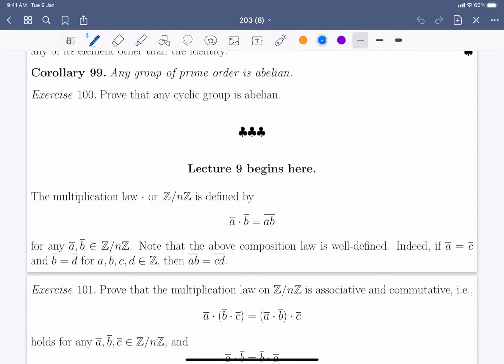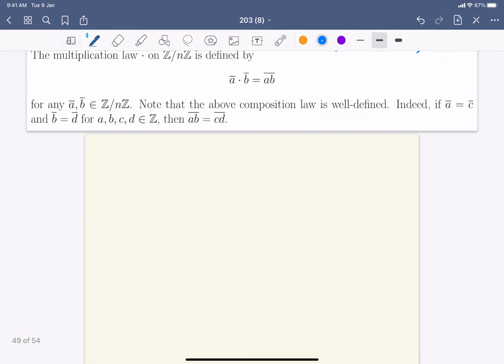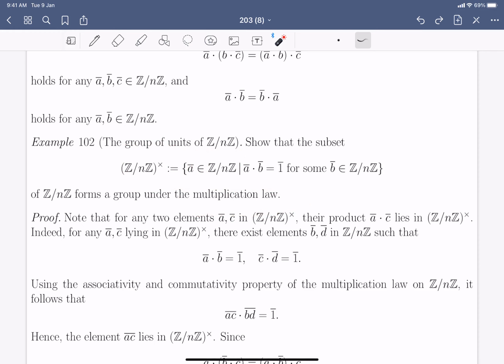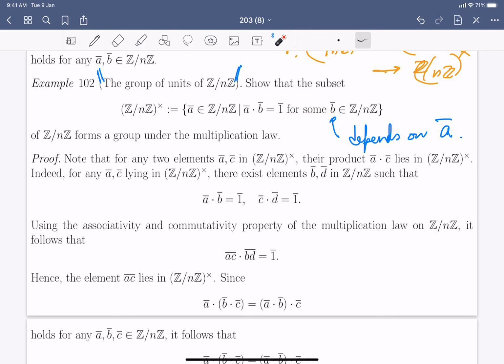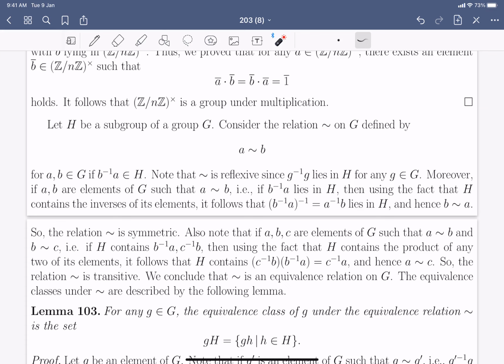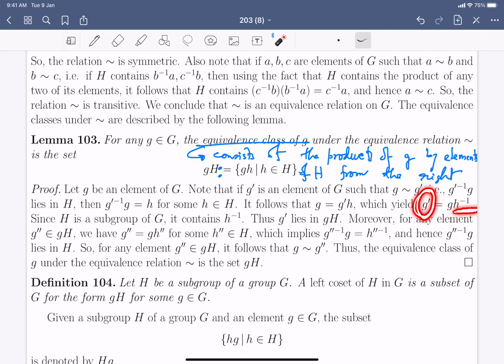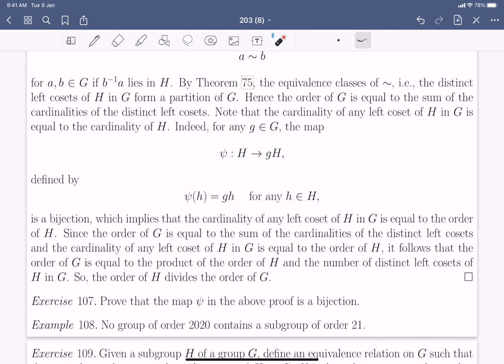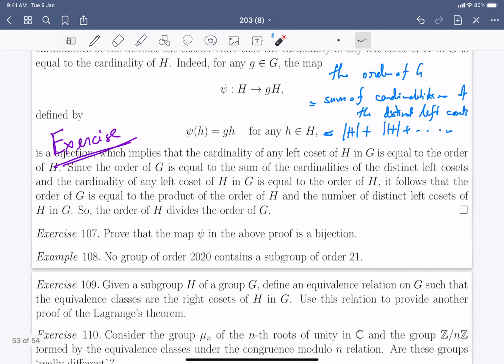Introduction to Groups and Symmetry_09